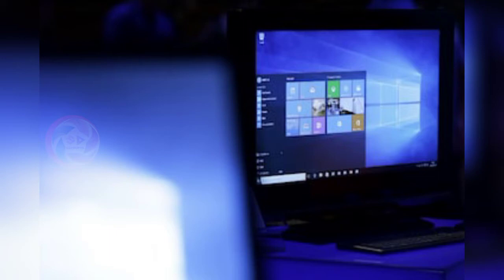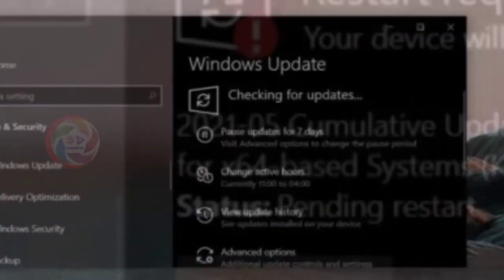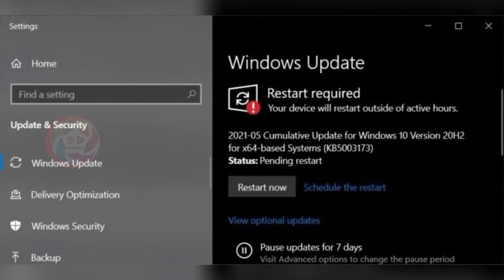Windows 10 May 2021 update | What’s new and fixed 20H2 | English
About this video - Windows 10 May 2021 update “Patch Tuesday”  is now rolling out for those using supported versions, such as version 20H2 and version 2004. This month’s Patch Tuesday release comes with quality improvements and it also fixes an issue that causes high CPU usage when using multiple apps.

our tips reviews and feedbacks are highly appreciated...😊🙏  for any suggestion /queries /any improvement plz drop your comments below thank u so much .